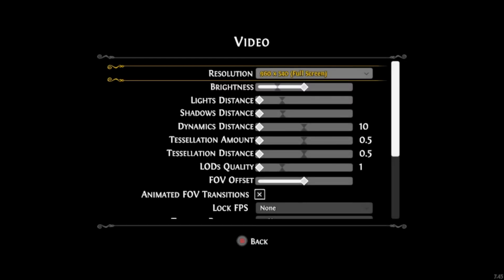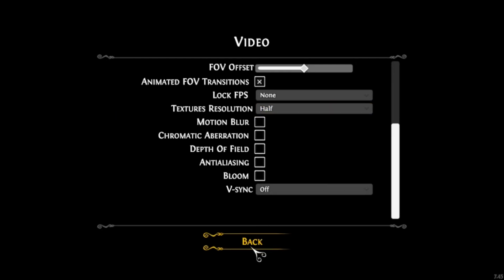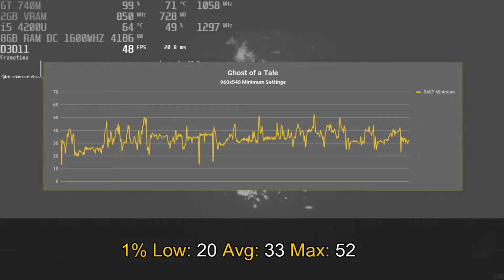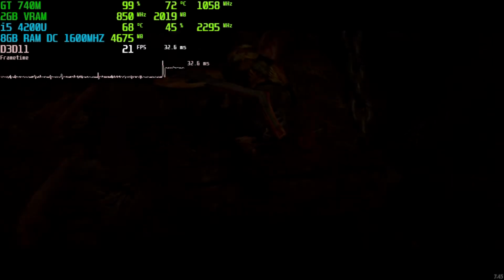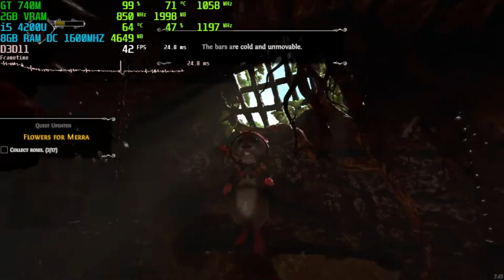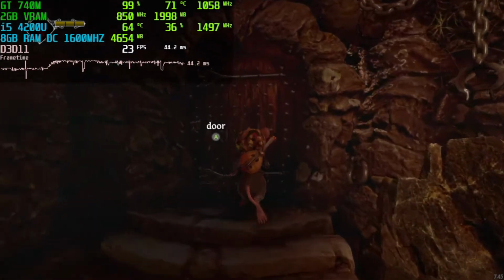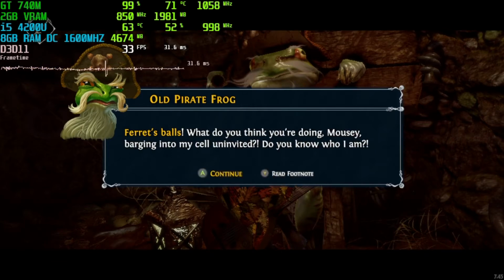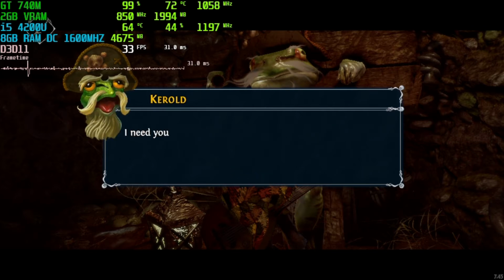Ghost of a Tale (GT 740M/GT 825M/GT 920M) [Minimum]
*-*-*-*-*-*-*-*-*-*-*-*-*-*-*-*-Great Deal!!!*-*-*-*-*-*-*-*-*-*-*-*-*-*-*-*-*-*-
Just Cause 3 XXL + Project Cars 2 added to your STEAM account by the end of the month for only 12$

PC Specs:
Model: Asus X550LB-XO055H
CPU: Intel Core i5-4200U 2.3GHZ
Ram: 8GB DDR 3L 1600MHZ CL11

Software:
GPU Drivers: Nvidia ForceWare 411.70 WHQL
OS: Windows 10 Spring Update 64Bits
Monitor Stats & FPS Logging: Msi Afterburner 4.5.0
Data Organizer and Cloud: Google Docs
Video Editor: Wondershare Movie Editor
Video Recorder: W10 Xbox DVR